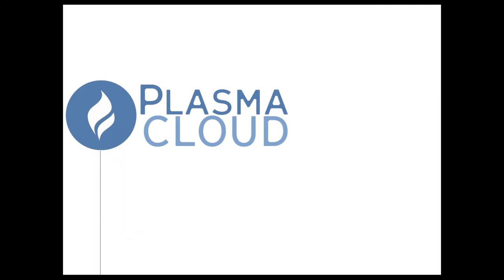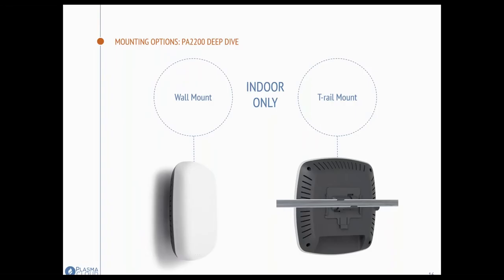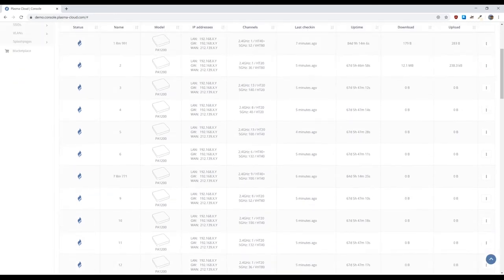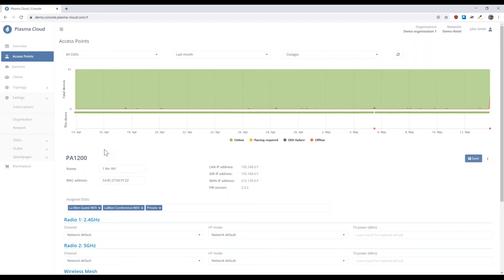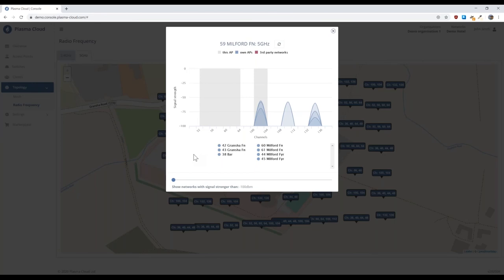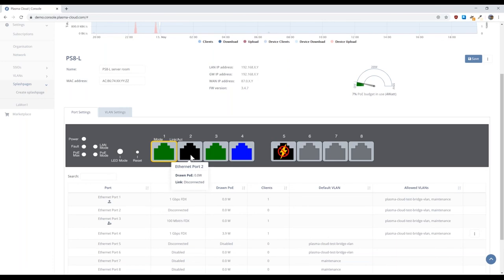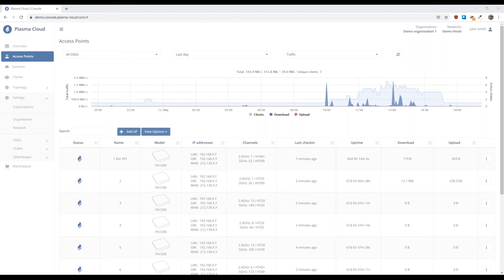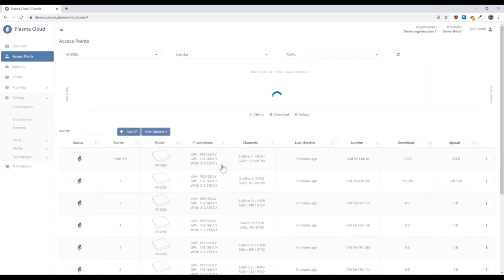Plasma Cloud Webinar – Learn About Who They Are and Their Cloud Based Management Platform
Plasma Cloud offers mesh capable networking hardware supported by a robust cloud-based management platform similar to the service that Open Mesh with CloudTrax provided. The Plasma Cloud solution is engineered with simplicity and easy deployment in mind. The product suite includes WiFi access points with meshing capability and PoE switches with free access to an advanced cloud management platform. Plasma Cloud's solution is scalable and quick to deploy, allowing network providers and system integrators to support networks of all sizes from anywhere at any time.

Watch the video on Plasma Cloud to learn about:

WiFi Access Points and PoE Switches to fit your needs
Bundled with free and powerful cloud management
Maximum features with minimal efforts